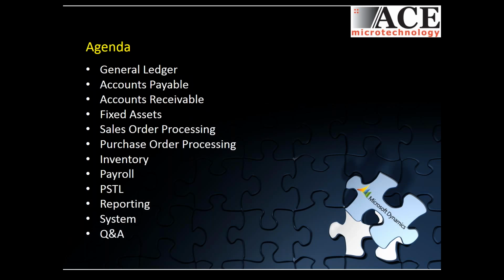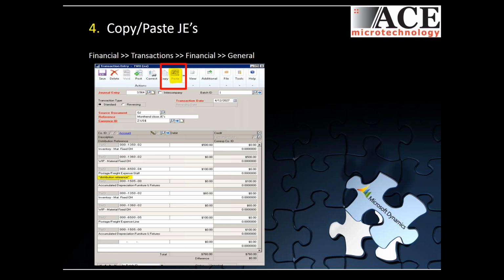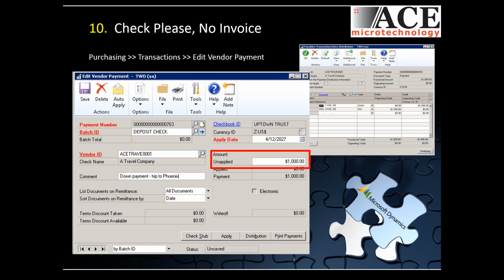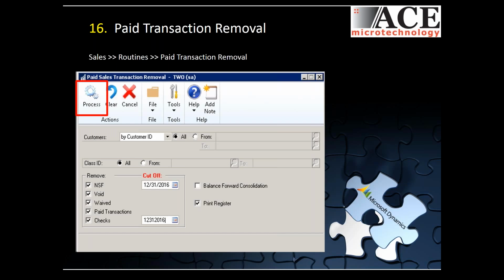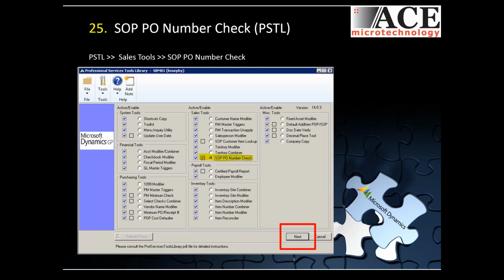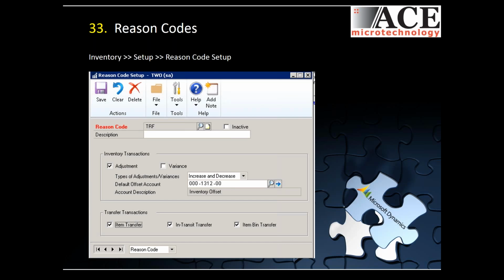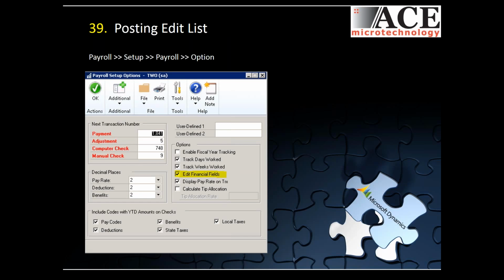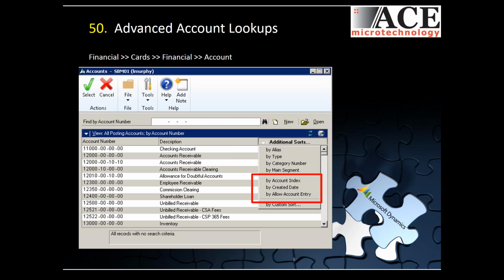ACE's Microsoft Dynamics GP '50 Tips and Tricks in 50 Minutes'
Live webinar of Microsoft Dynamics GP "50 Tips and Tricks in 50 Minutes", hosted by Laura Murphy (Director of Consulting, ACE Microtechnology).

Tips & Tricks covered:
• General Ledger
• Accounts Payable
• Accounts Receivable
• Fixed Assets
• Sales Order Processing
• Purchase Order Processing
• Inventory
• Payroll
• Reporting
• System